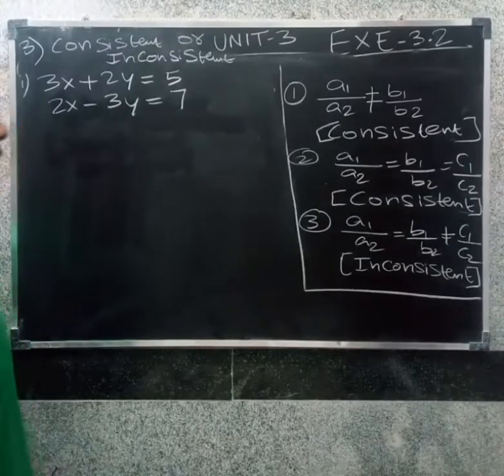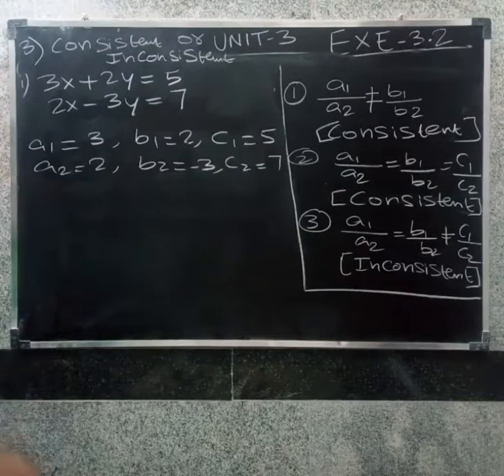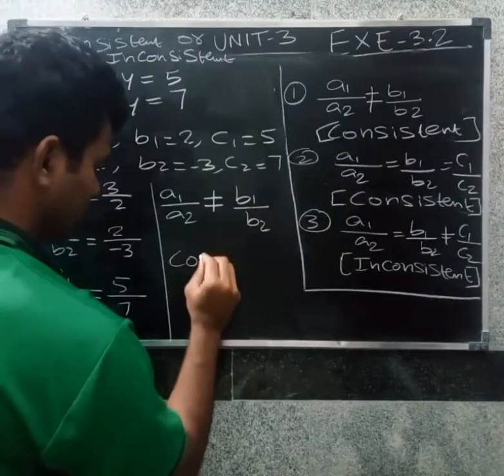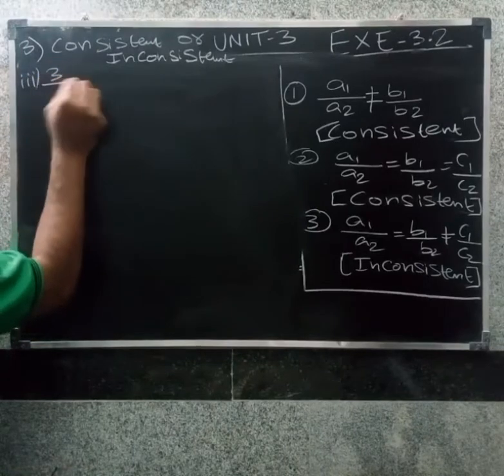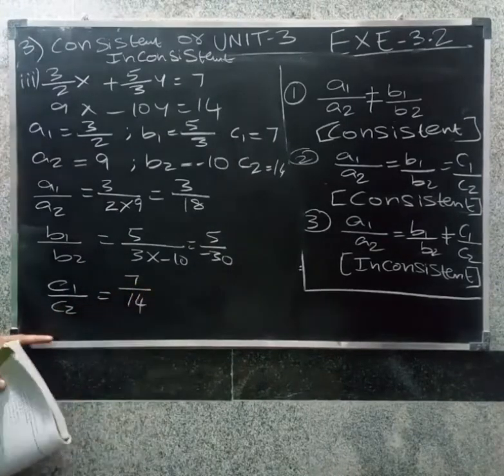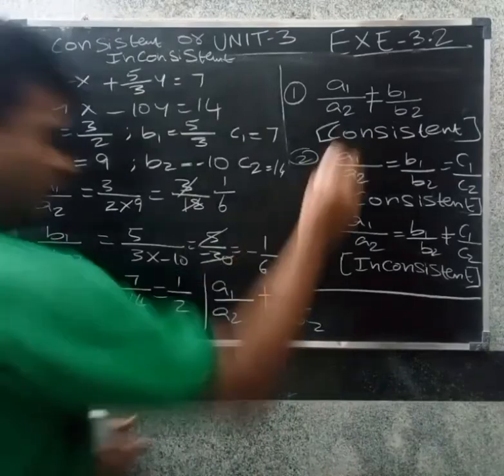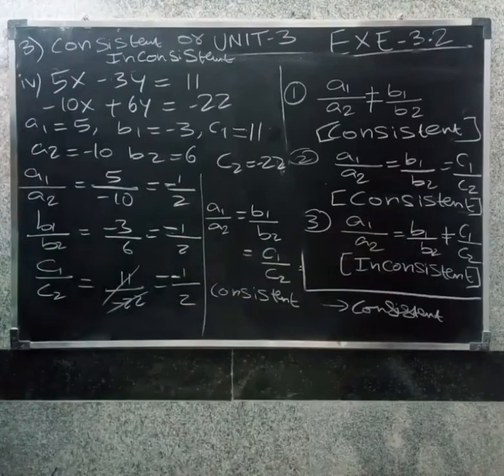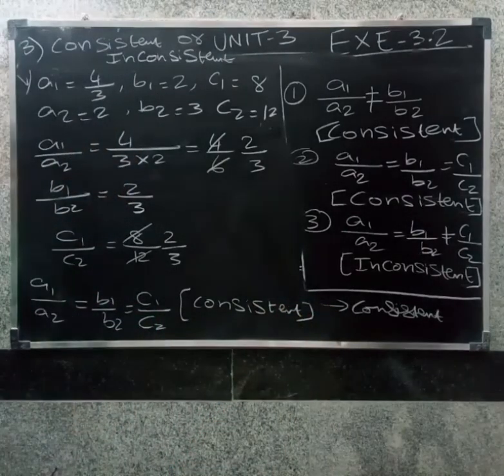10 th CBSE MATHS IN TAMIL | Chapter-3 Pair of Linear Equations in Two Variables | Exe.3.2 | Q.no :3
10 th CBSE MATHS IN TAMIL | Chapter-3 Pair of Linear Equations in Two Variables | Exe.3.2
Q.no:3  On comparing the ratio to find out pair of Linear equation are consistent or inconsistent.